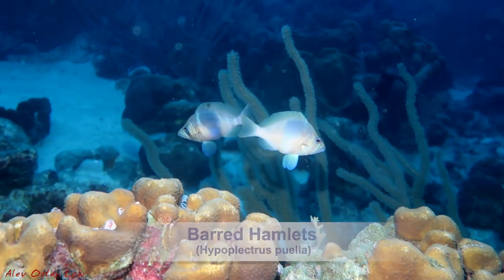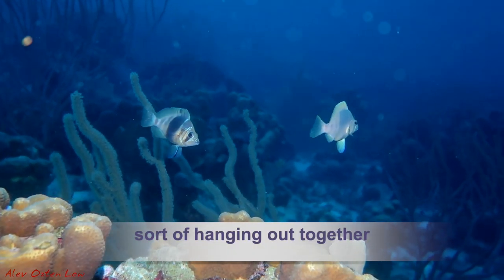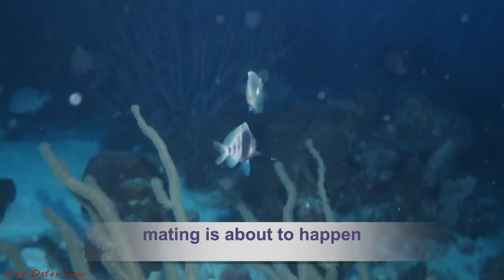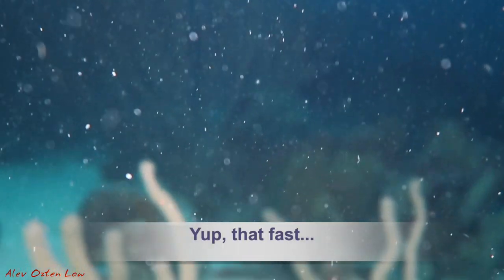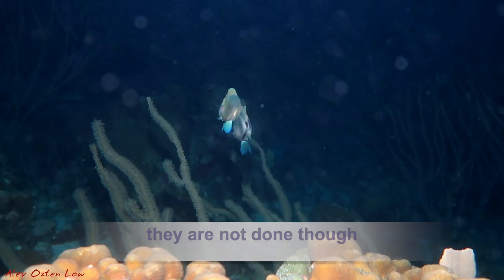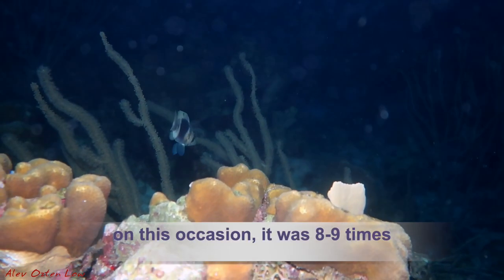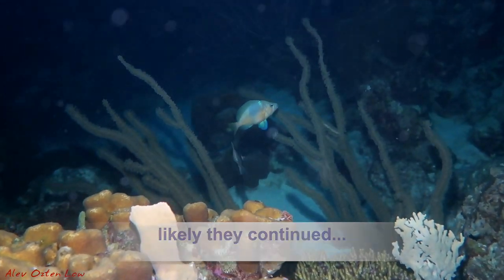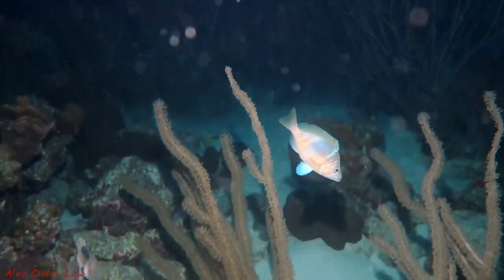Barred Hamlets Mating - Fish Reproduction - Bonaire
Barred Hamlets (Hypoplectrus puella) Mating – same pair about 9 times.
Among all the fish reproduction, hamlets are probably the most cool ones to observe. Their ritual is like clock-work and it is repeated… day in day out in the Tropical Western Atlantic.

Hamlets (Hypoplectrus) are simultaneous hermaphrodites, ie. they have both male and female parts, so they participate in egg trading. The courtship begins around sunset
and continues after and the courting pair eventually rise up a little bit and do a sort of a ‘hand-clasping’ like action during which time they trade eggs. Then they part and clasp together over and over again reversing roles so each one gets a turn to deposit its eggs into the other.

This family of fish only exists in the Tropical Western Atlantic. Within the family there are a variety of species as well as hybrids but that gets to be a messy conversation that will have ichthyologists and biologists argue for a while so we won’t go there… My favorite species is the Barred Hamlet (Hypoplectrus puella) due to its beautiful colors and markings, thankfully they are not rare in Bonaire.